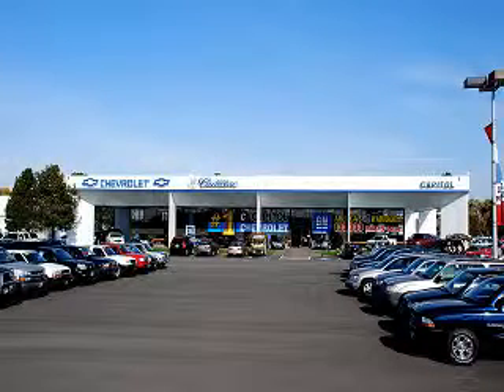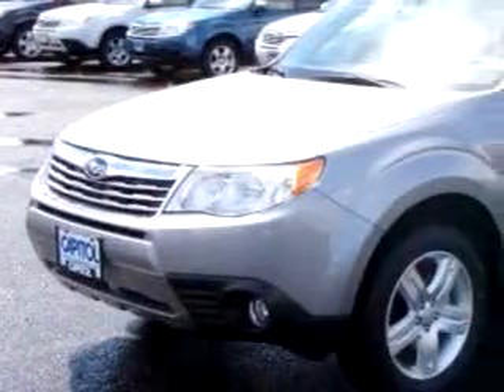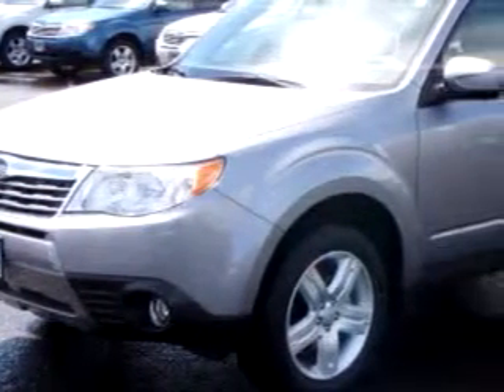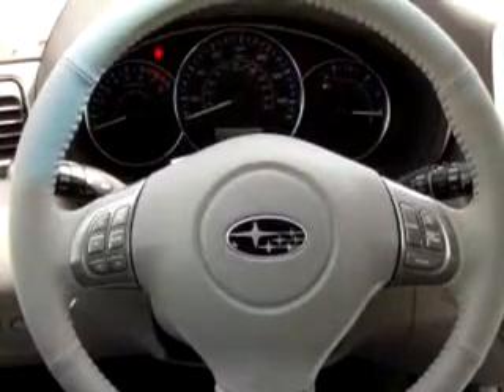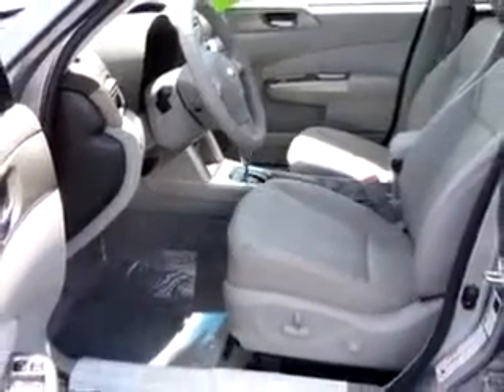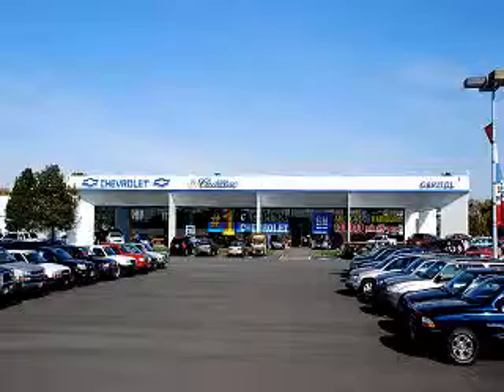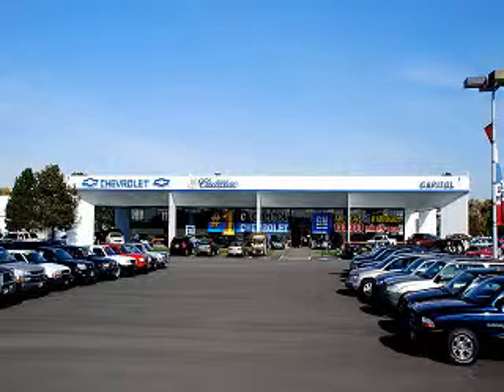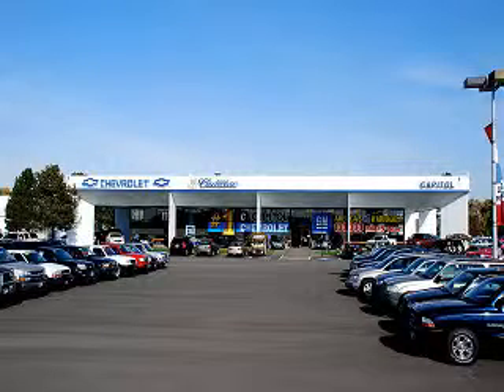2010 Subaru Forester 2.5XLIMI Capitol Chevy Cadillac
2010 Subaru Forester 2.5XLIMI- You will love this Silver 2010 Subaru Forester 2.5XLIMI, equipped with a 4 Cyl. engine and an automatic transmission. Enjoy an impressive 26 miles to the gallon on this great car with features like MP3 Player, Leather Upholstery, Tilt Steering Wheel, Cruise Control, Power Door Locks, Power Windows, Power Driver's Seat, and much more. Enjoy the drive and have peace of mind in this 2010 Subaru Forester 2.5XLIMI. See us at Capitol Chevy Cadillac Subaru New & Used today!
VIN- JF2SH6DC2AH785067

Capitol Chevy Cadillac Subaru New & Used
2711 Mission Street SE
Salem, Oregon 97302